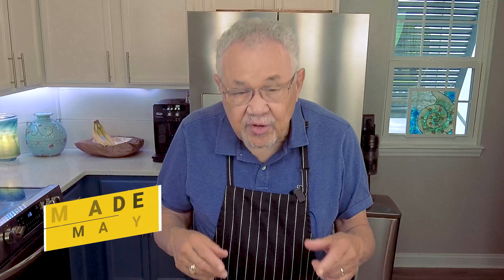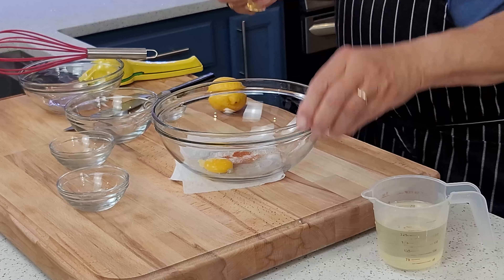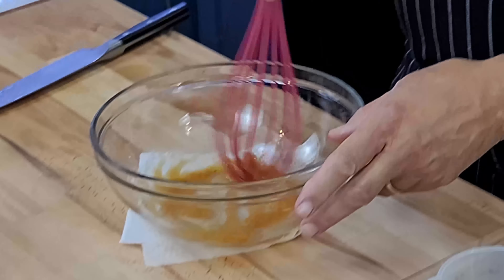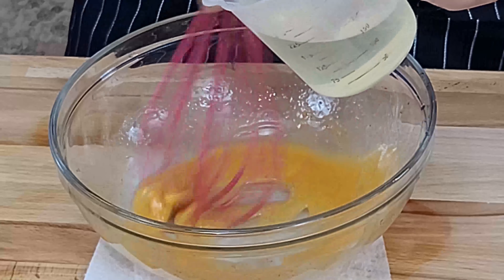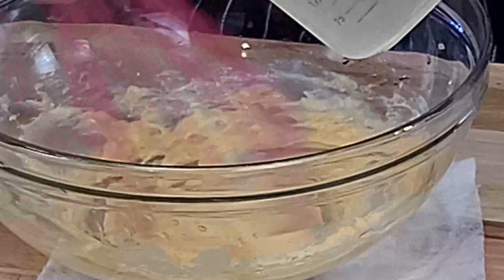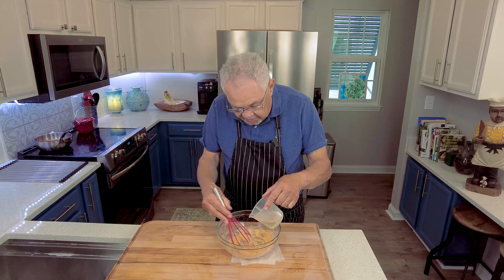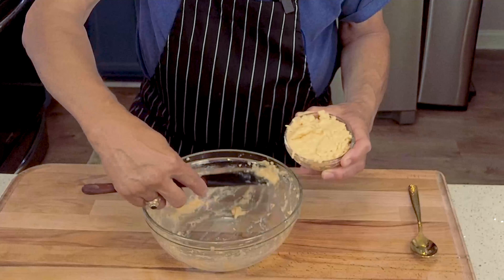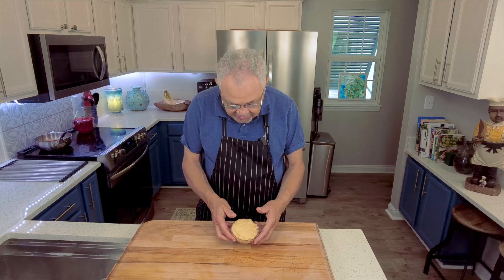The Best Ever Homemade Mayonnaise Mayo Sauce Recipe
Ingredients:
1 egg yolk
1/2 teaspoon salt
1/4 teaspoon dry mustard
¼ teaspoon cayenne
¼ teaspoon sugar
2 teaspoons fresh squeezed lemon juice
1 tablespoon white wine vinegar
1 cup vegetable oil

Directions:
In a glass or stainless-steel bowl, whisk together the egg yolk and spices. Combine lemon juice and vinegar in a separate bowl then thoroughly whisk half into the yolk mixture. Start whisking briskly, then start adding the oil a few drops at a time until the liquid seems to thicken and lighten a bit, at this point increase the oil flow to a thin stream. Once half of the oil is in add the rest of the lemon juice mixture. Continue whisking until all the oil is incorporated.

From your family to ours--any family tips you want to share with us? Let us know in the
comments below!

►Timecodes
00:00 - Intro
00:05 - Start
01:23 - Ingredient
01:35 - Cooking Start
06:12 - B-Rolls
06:39 - How to cook
06:44 - End